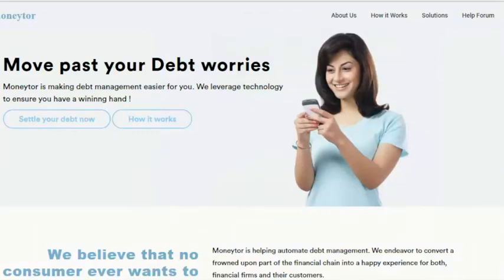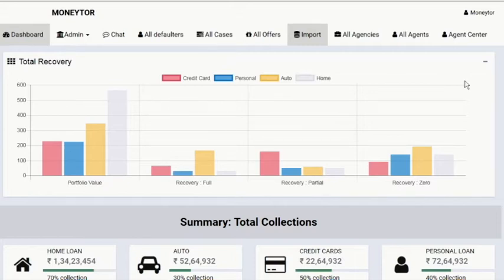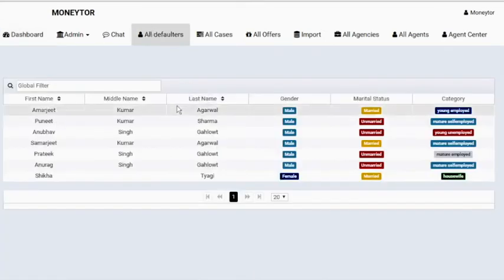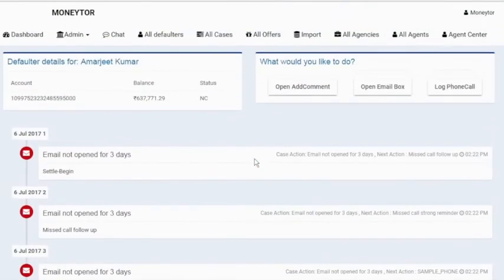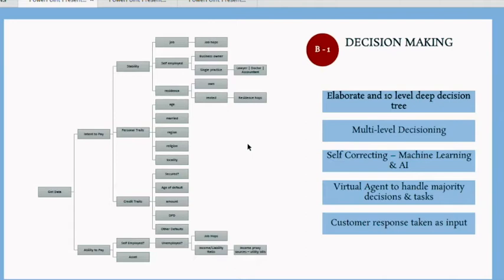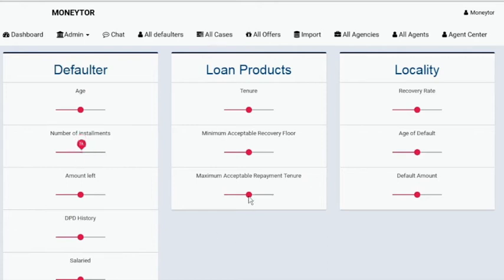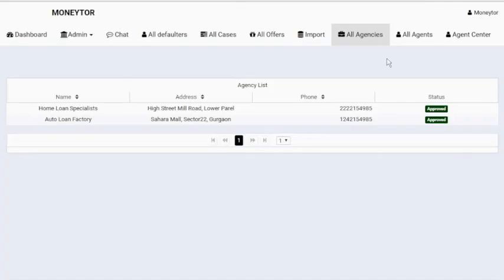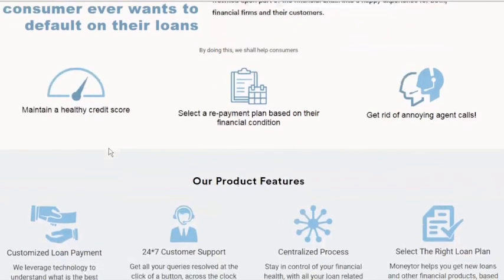Moneytor - One Stop Collection Solution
Moneytor is revolutionising the retail NPL landscape leveraging tools such as advanced analytics and machine learning. The Platform works on 4 pillars  - CRM, ERP, Decisioning System and Pricing Engine.